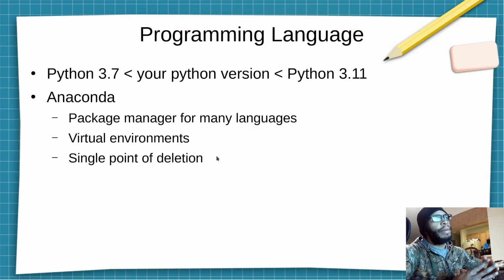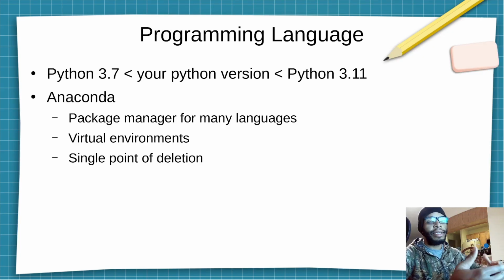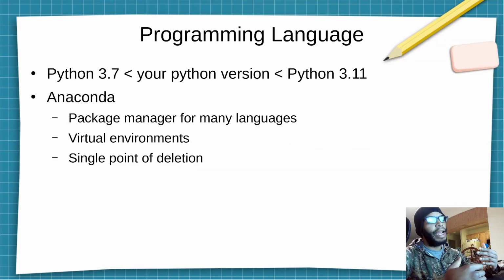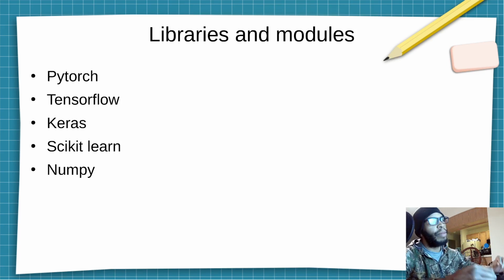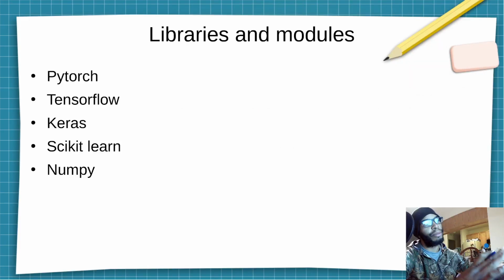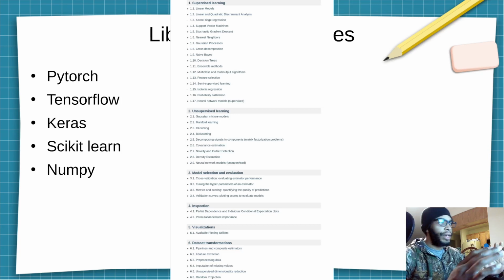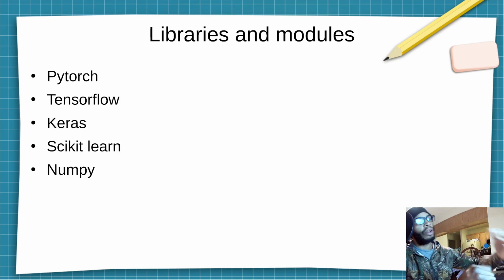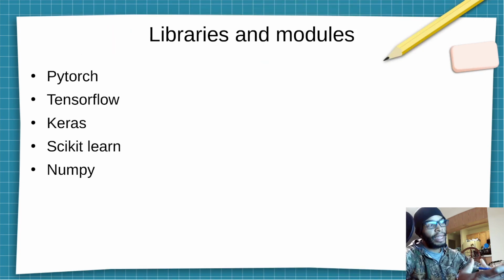MACHINE LEARNING FOR NOOBS ep2 SOFTWARE requirements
In this video I go over the basic software need to successfully work with ML models.